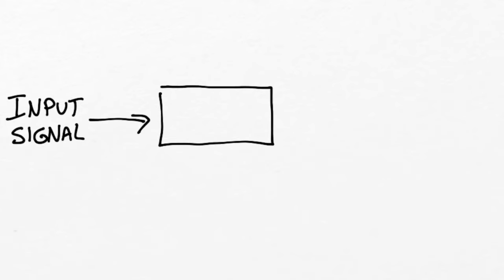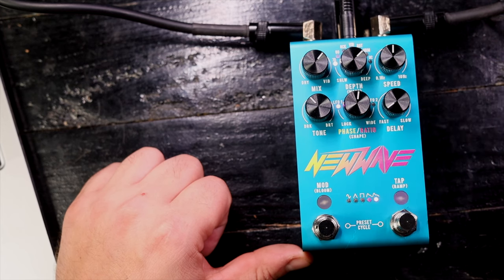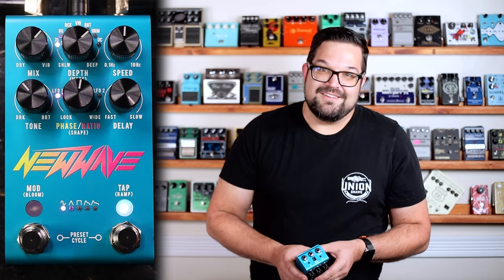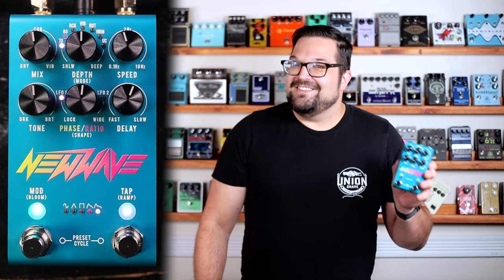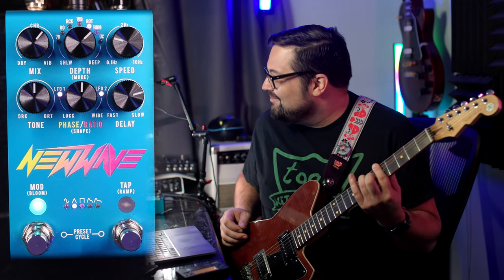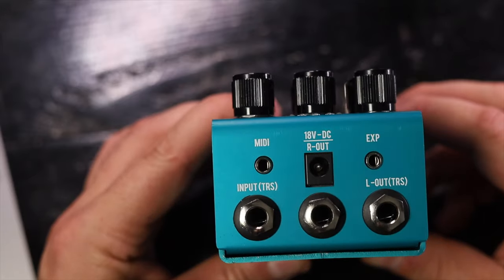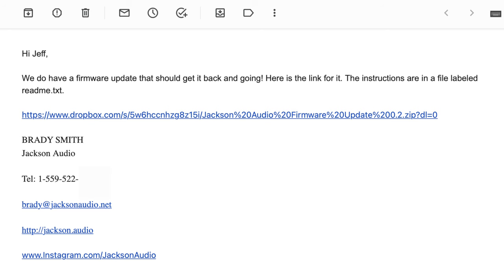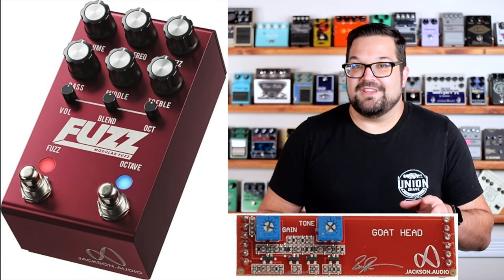The Jackson Audio New Wave is a Bucket Brigade Chorus with a Digital Brain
Been wanting to try this fella out for a while now. With a few days of tinkering time, I have a lot to say. Nobody reads this part, so I'll skip right to the chapter stuff.

Chapters:
0:00 - Intro Jam
2:22 - Chorus Explained
3:49 - The Basics
5:36 - Waveforms
7:12 - Phase & Ratio
8:11 - Dimension?
8:47 - Presets
12:01 - Advanced Features
13:37 - Ins and Outs
14:16 - Items of Note
16:54 - Thoughts
17:40 - Jackson Audio Pedals I Want (plz)
18:16 - Buh Bye